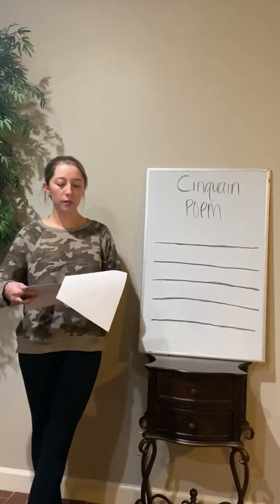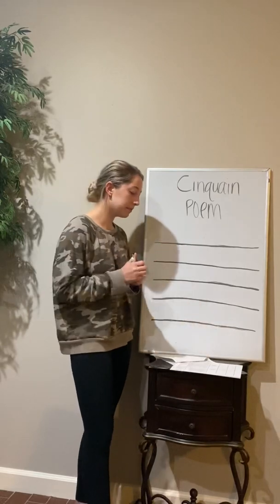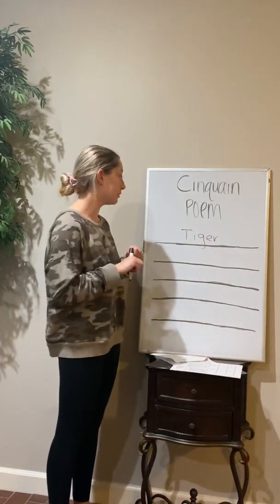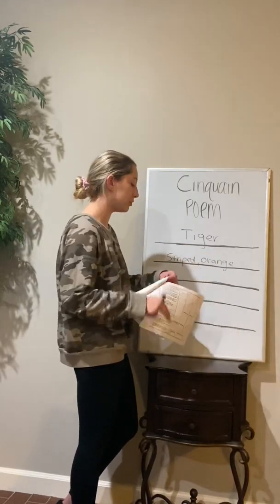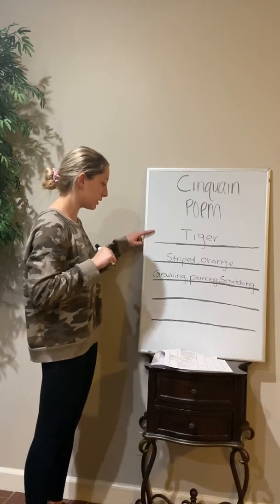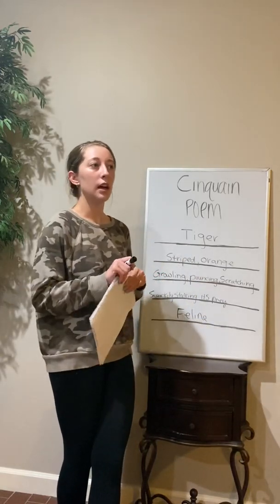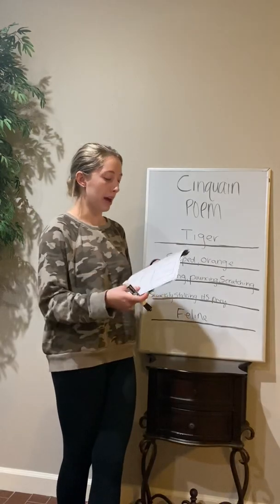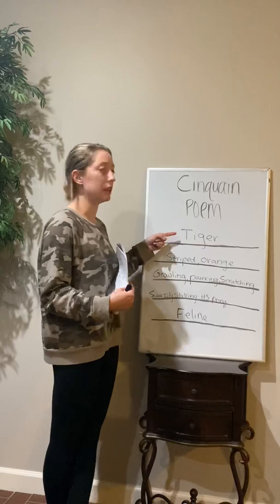Poetry Lesson Plan